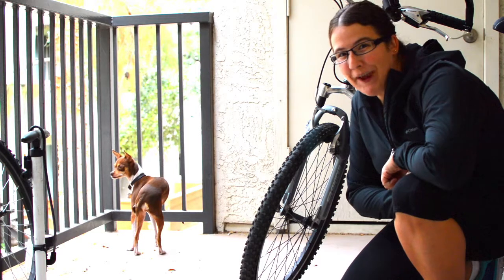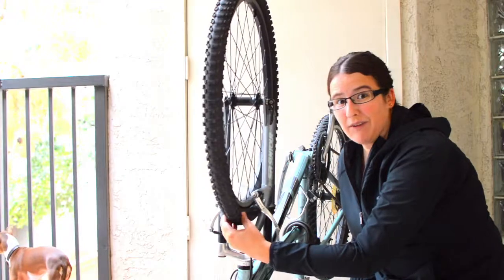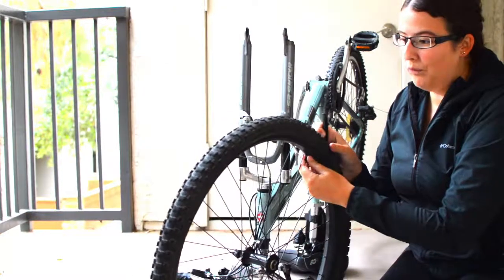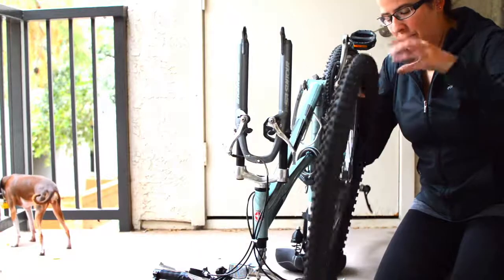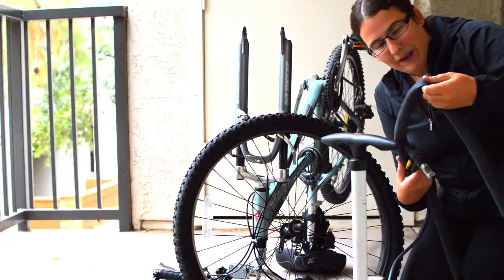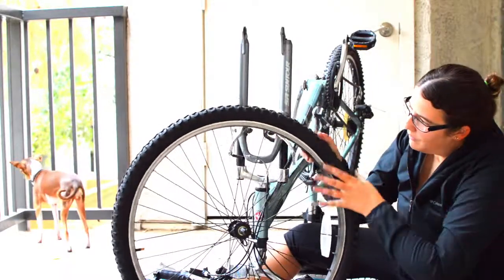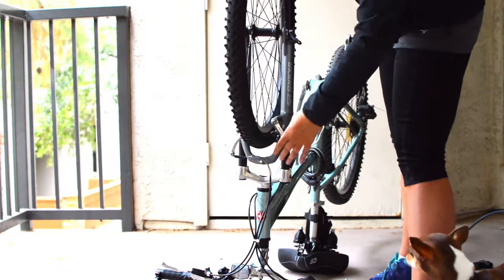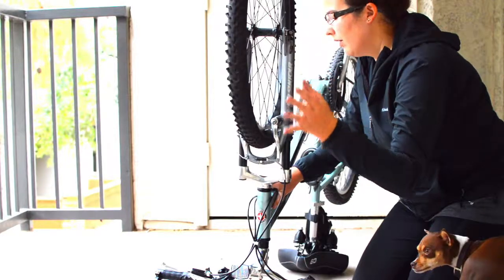Replacing Front Bike Tire + Innertube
Hashtag NotSponsored.

Schwinn 26" Bike Tire Replacement and Innertube replacement.